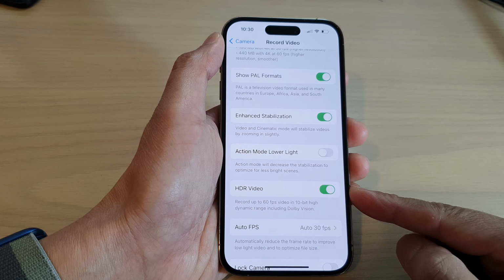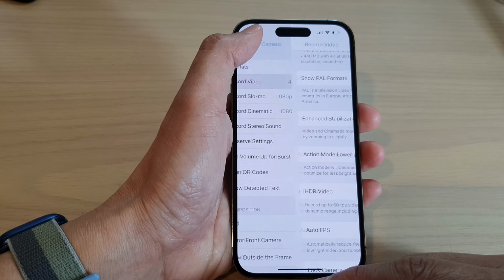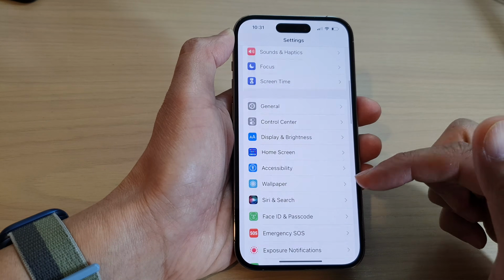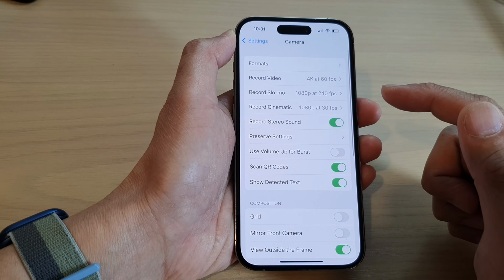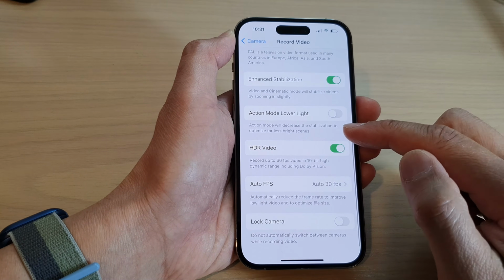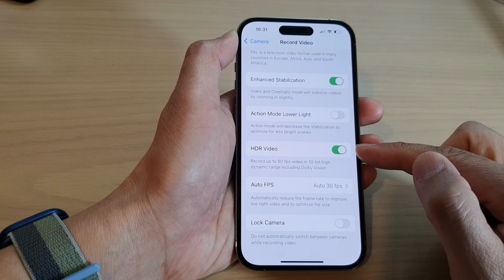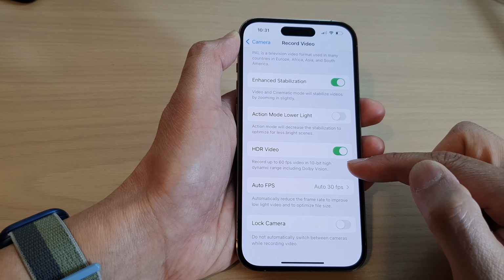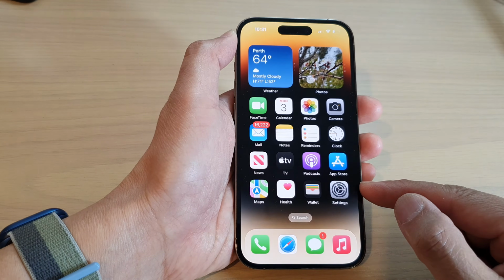iPhone 14's/14 Pro Max: How to Enable/Disable HDR Video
Learn how you can enable or disable HDR video on the iPhone 14/14 Pro/14 Pro Max/Plus.